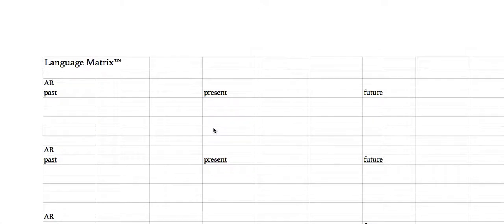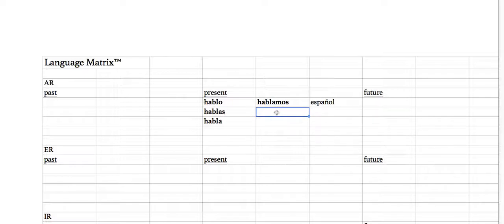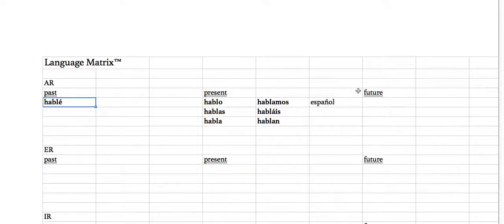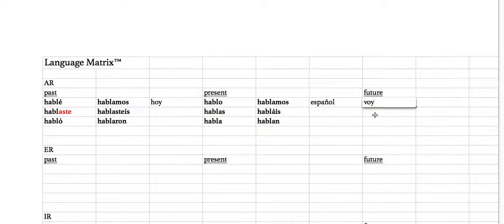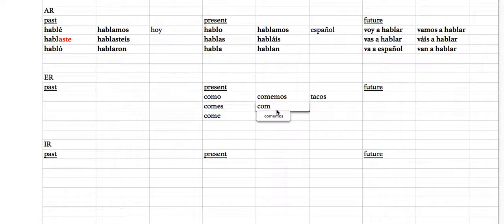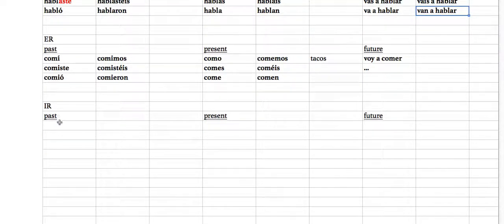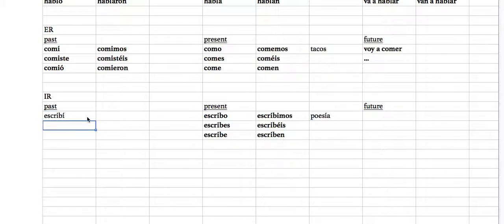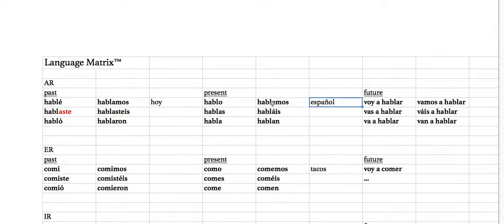Spanish AR, ER, IR verbs conjugated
The purpose of grammar is to create conversation!